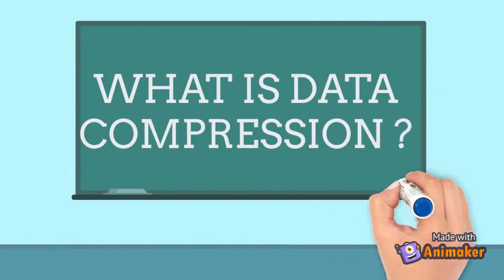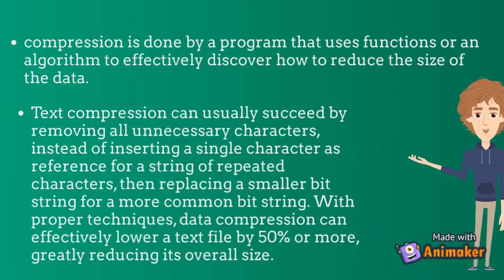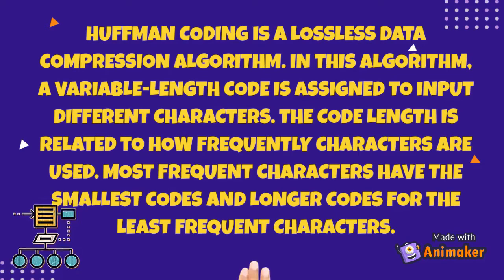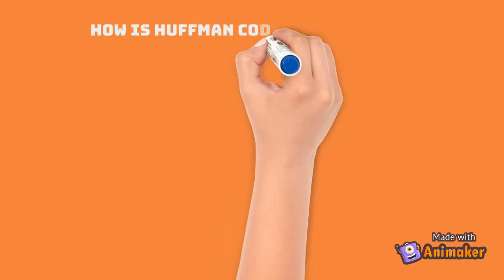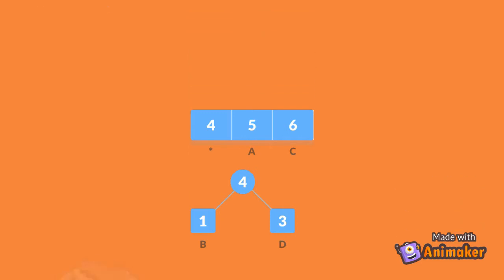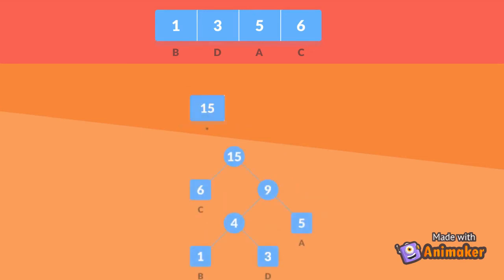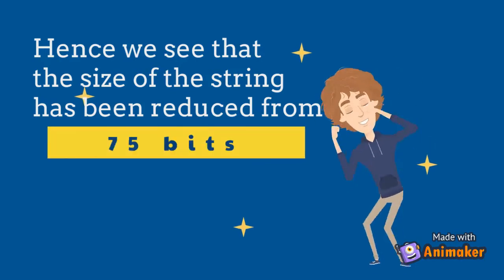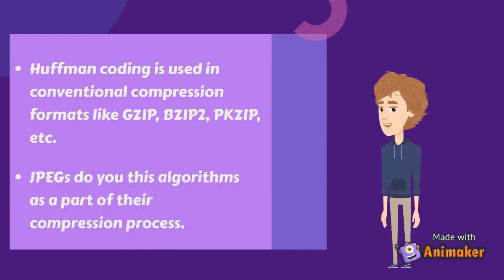Data Compression Using Huffman Coding | SC205 - Discrete Mathematics Project 2020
SC205 -  Discrete Mathematics Project 2020
Made By:-
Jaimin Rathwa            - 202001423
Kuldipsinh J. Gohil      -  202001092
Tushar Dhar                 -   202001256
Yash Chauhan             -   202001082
Hello Everyone,
In this video, we will be explaining to you, what is Data Compression? How can Data Compression be carried out using Huffman Coding ? and what are its uses in our daily life?